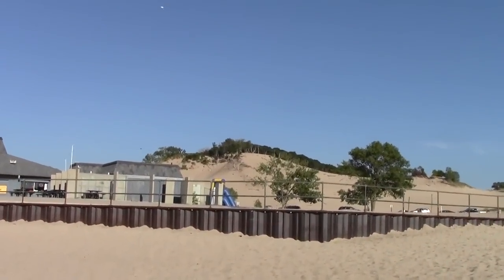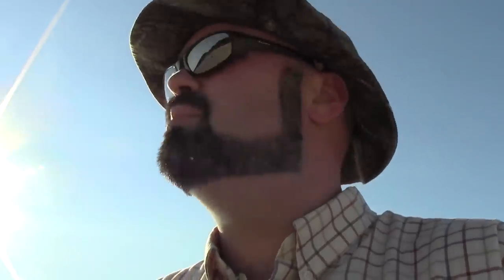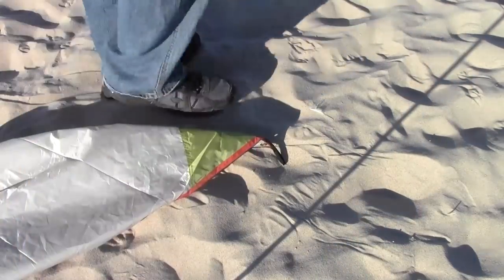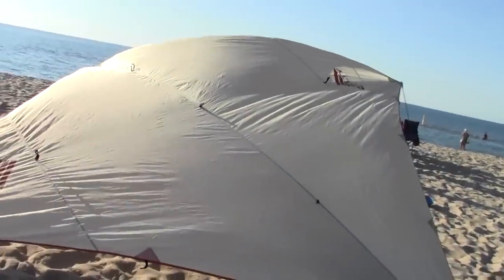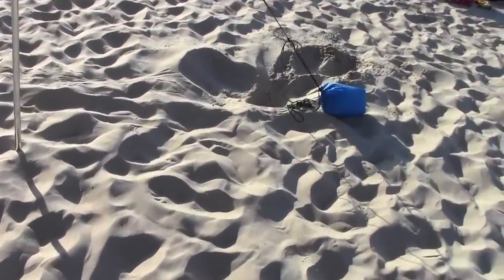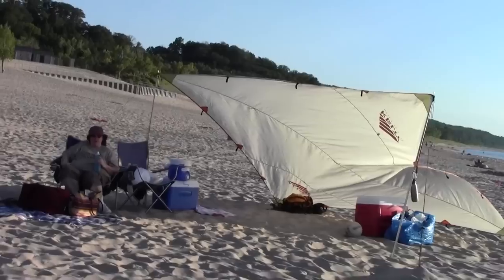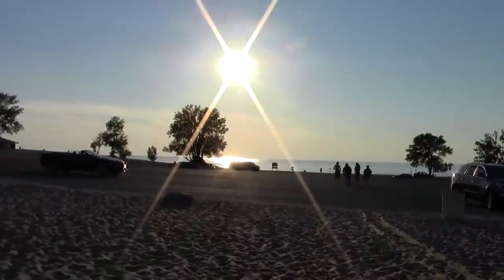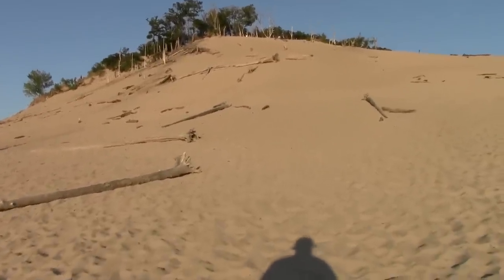Kelty Noah's Tarp Beach Setup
First of all, thank you so much for your views, connections, 'likes', and subscriptions! I love being able to meet and connect with others with a passion for the outdoors and share what can be learned online.

In this video I take my Kelty Noah 12 tarp to the beach for a little end of summer fun with some of my students. Recently I read somewhere (I think from REI) about a technique in setting up a tarp on the beach by filling nylon ditty bags with sand and then burying them. For obvious reasons, steaking out a tarp on the beach is ineffective. In this video, I simply go through the process and demonstrate the "ditty bag in the sand" technique. It worked great too! My only caution if you ever use this technique to is be aware of how much wind is being blown on your setup. The more the wind, the deeper I would bury the bags. I have also read that if you don't have ditty bags that you can tie your tie-out-points to a log and bury it in the sand. I didn't try it in this video, but I wouldn't question its effectiveness.

I basically brought the Kelty out as a sun shade for the adult volunteers that came with our group, and it worked awesome for that. Some day, I would love to be able to use this technique and camp on a beach somewhere. If you know of any places in Michigan where they allow beach camping, please let me know.

The versatility of the Kelty tarp continues to amaze me. It's quickly growing into something that is of regular use for my outdoor musings and outings with my family.

After the demonstration portion of the video, I share various clips from our day at the beach. We were at Warren Dunes State Park in Sawyer, Michigan. This area is absolutely gorgeous, and you can often escape to this gem and enjoy the beach with very little people on it. I don't know about you, but for me, the beach is much better enjoyed with less people on it. For this trip, we went from 5pm to sunset on a Wednesday in August, and I don't think we saw more than 20 -- 30 others on it. The water temperature was amazing too! Normally, Lake Michigan has a hard time warming up, but I have found over the years that late August is THE best time to hit up Lake Michigan in terms of water temp.

are various pictures from our trip to the beach as well. Enjoy!

The song sample you heard in the intro was from the finger-style guitarist, David Youngman. I highly recommend you check him out.
I obtained full permission from the original artist to use his music in my videos.